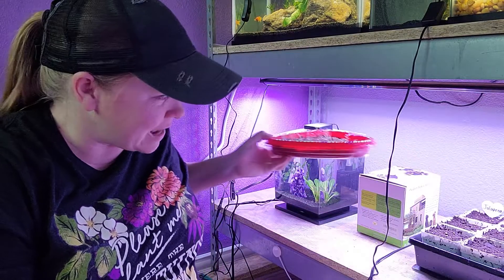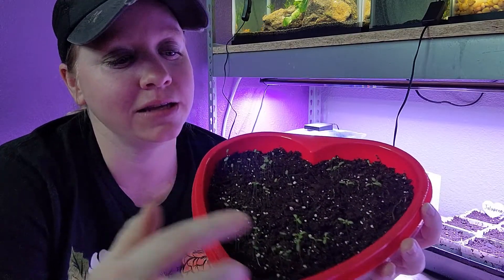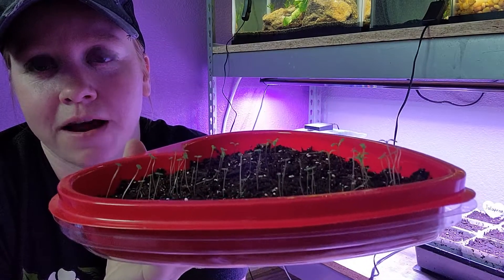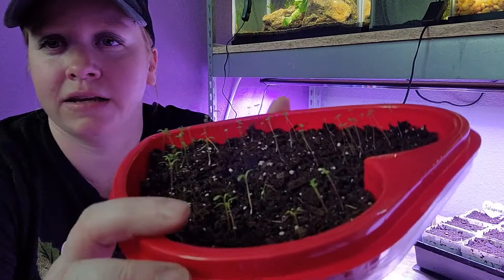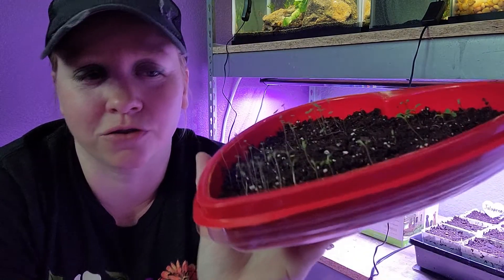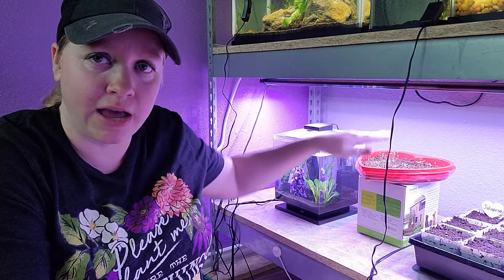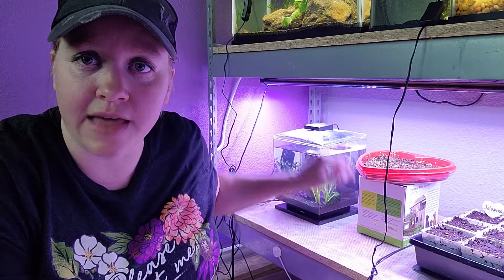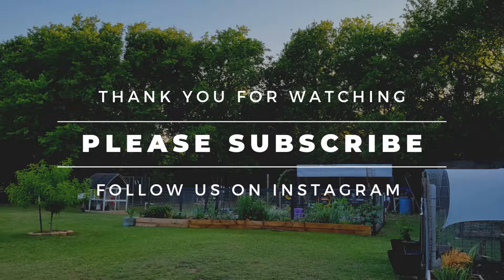Seedling Update | Arco Iris Ranch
Our Music 🎵

Other:
Song: INOSSI - Illusion